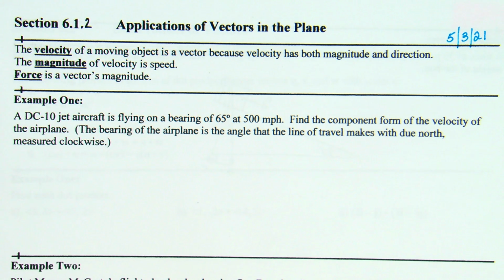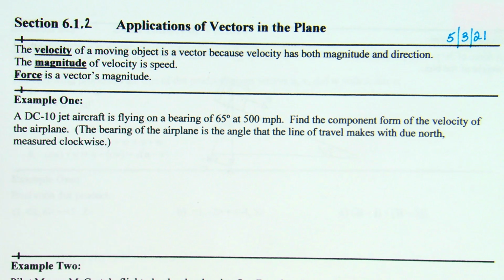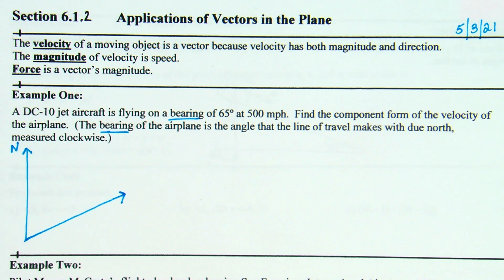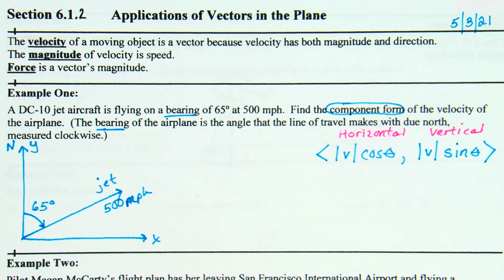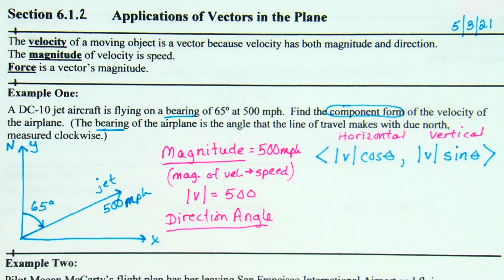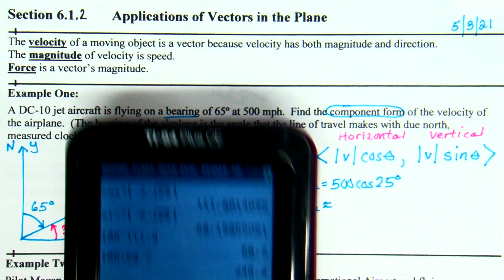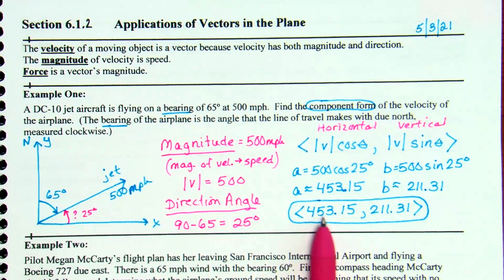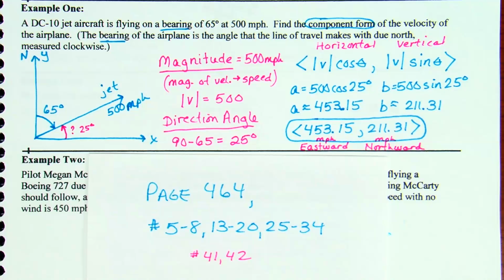Lesson 6 1 2